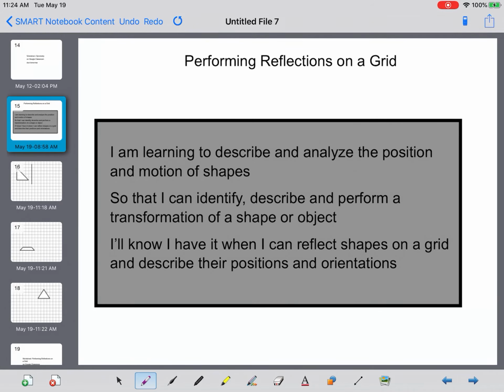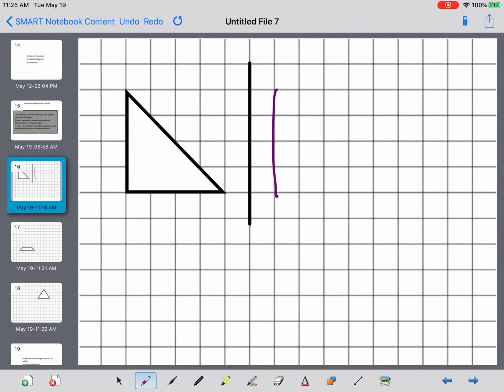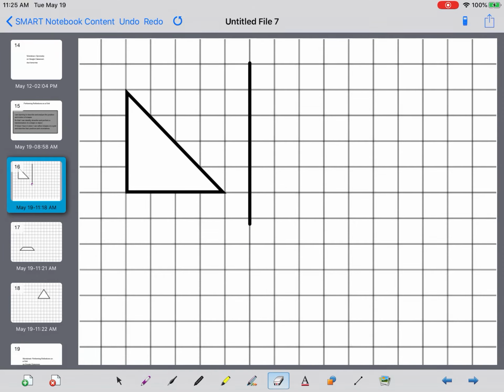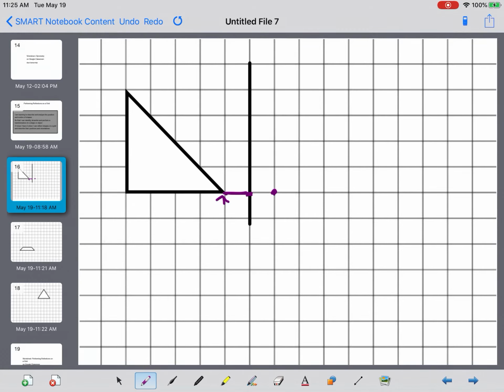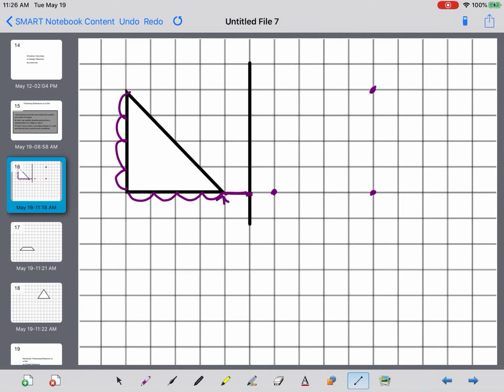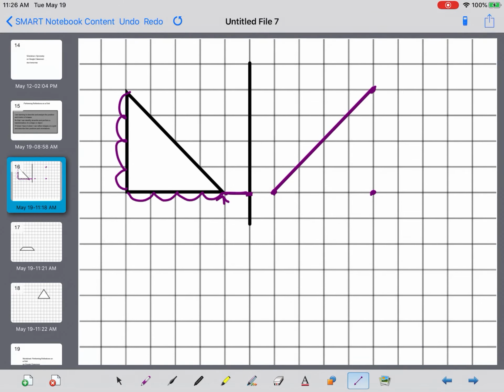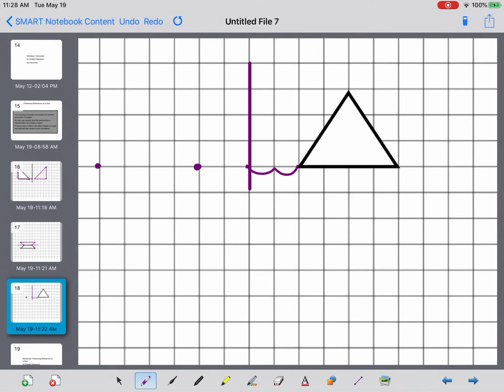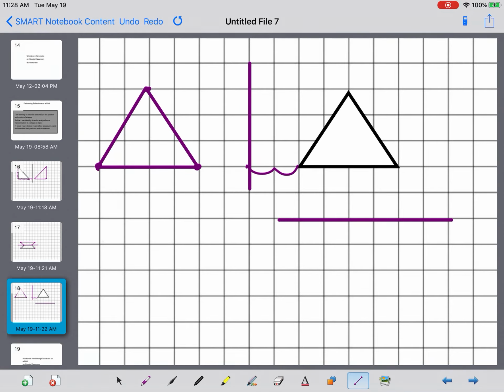Performing Reflections on a Grid